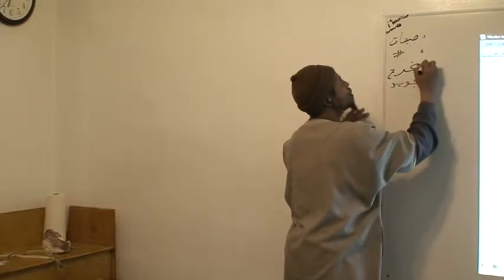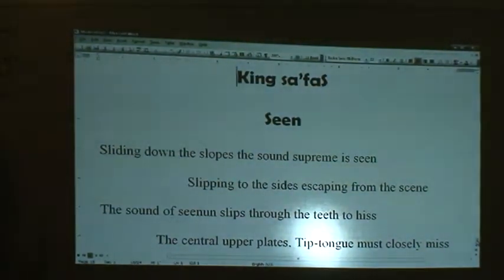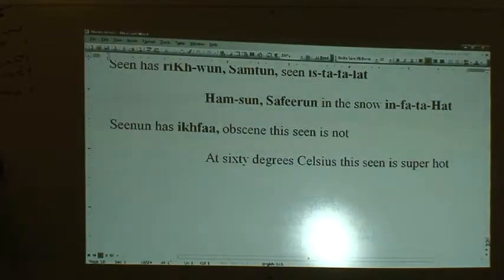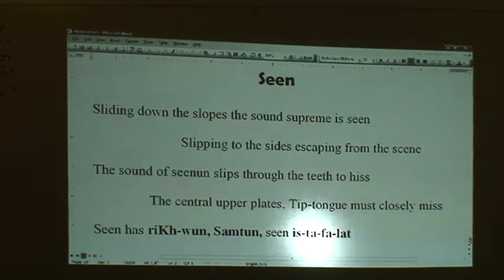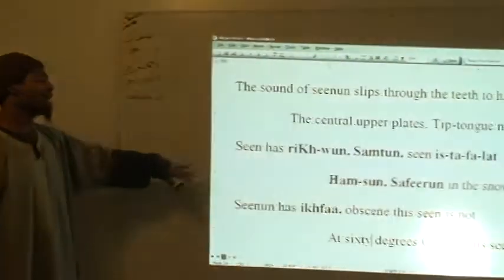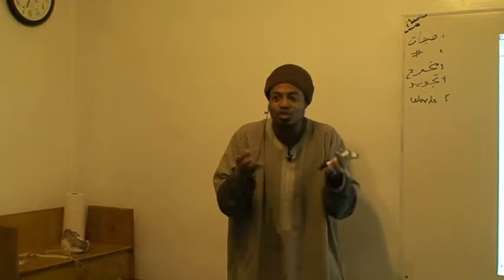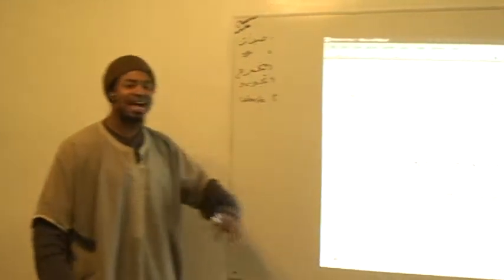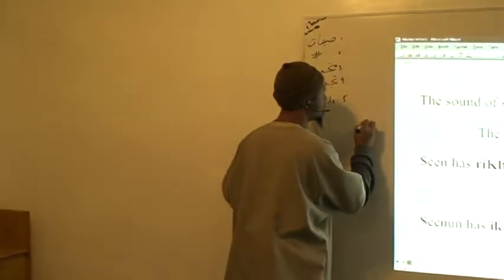ARABIC CLASS 32 (1 of 3)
THIS IS THE ELEVENTH LESSON FROM THE MASTER LETTERS SERIES.